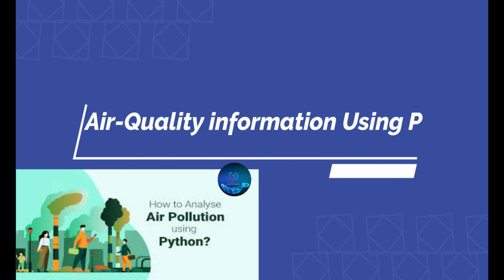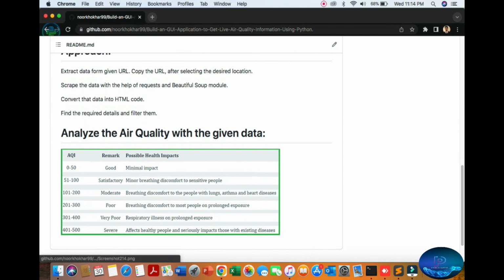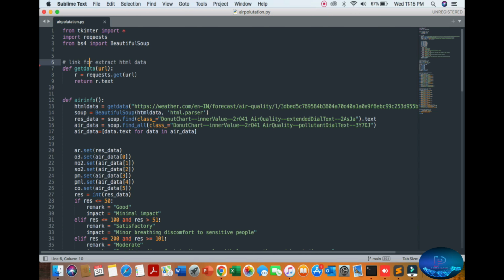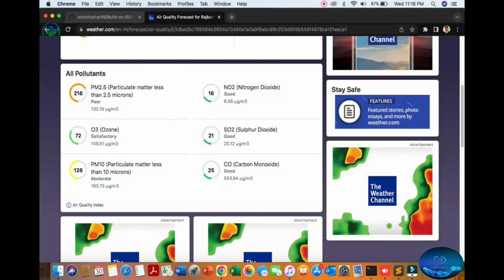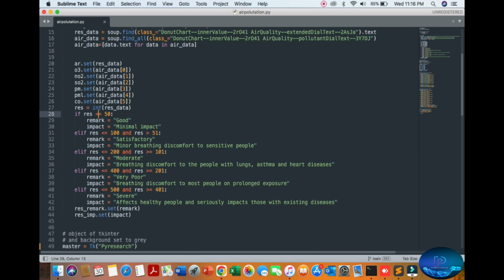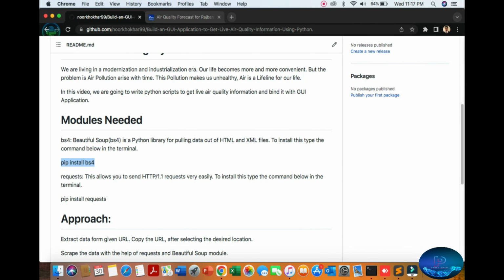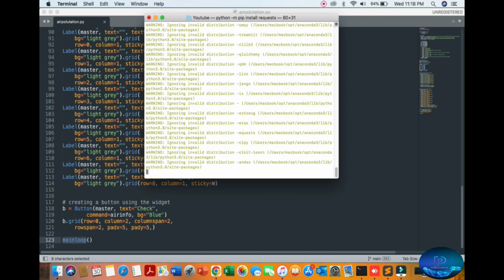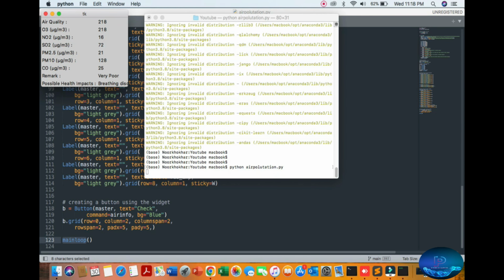Build an GUI Application to Get Live Air Quality Information Using Python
In this video, we are going to write python scripts to get live air quality information and bind it with GUI Application.

We are living in a modernization and industrialization era. Our life becomes more and more convenient. But the problem is Air Pollution arises with time. This Pollution makes us unhealthy, Air is a Lifeline for our life.

Modules Needed :

1 - bs4
2 - requests